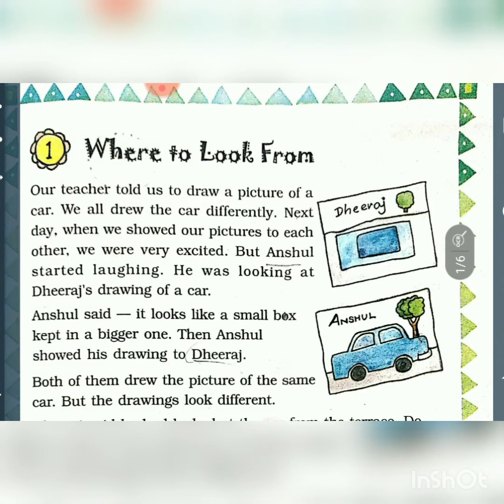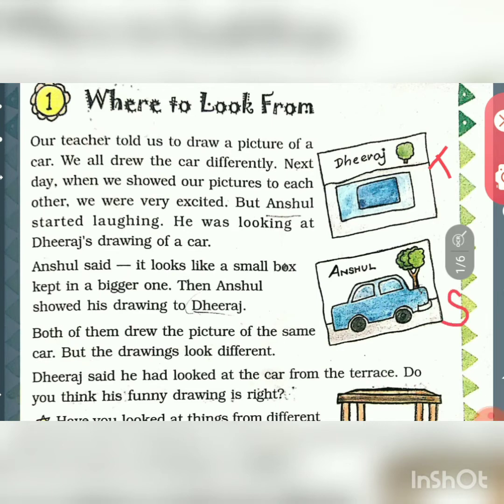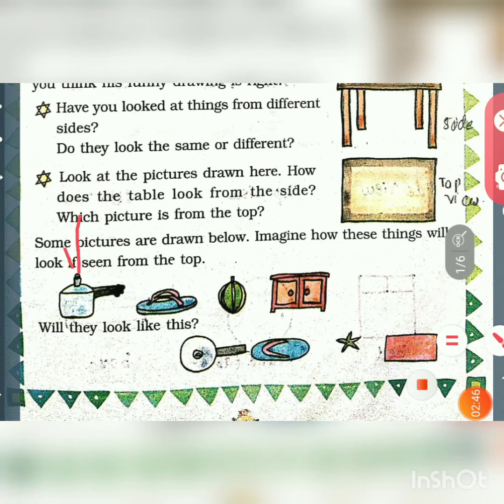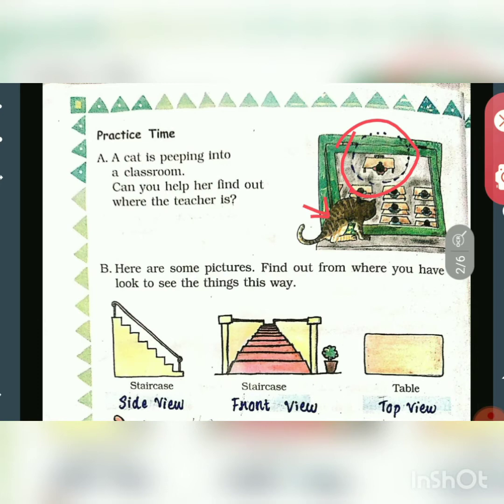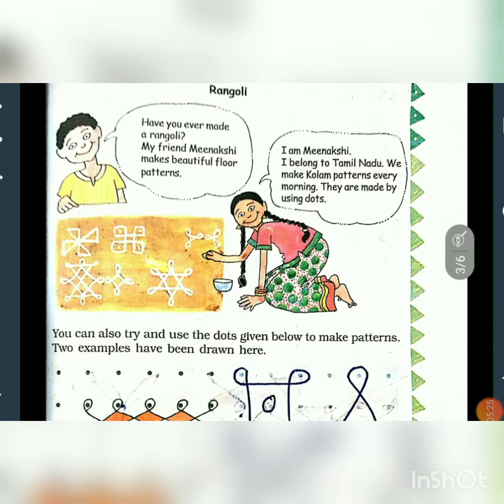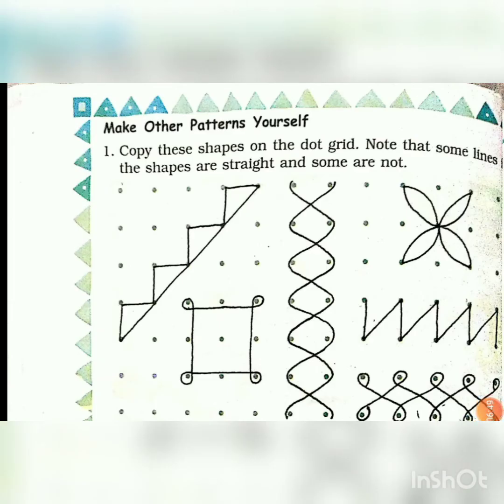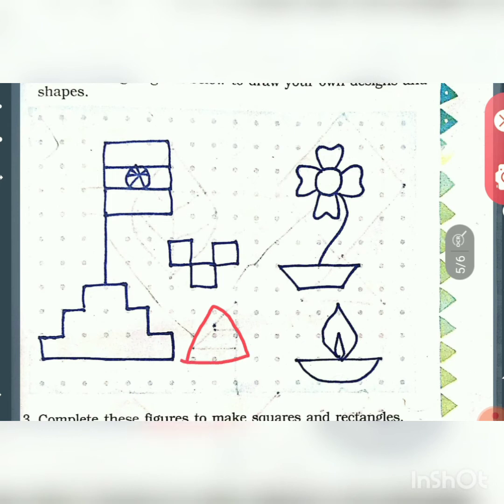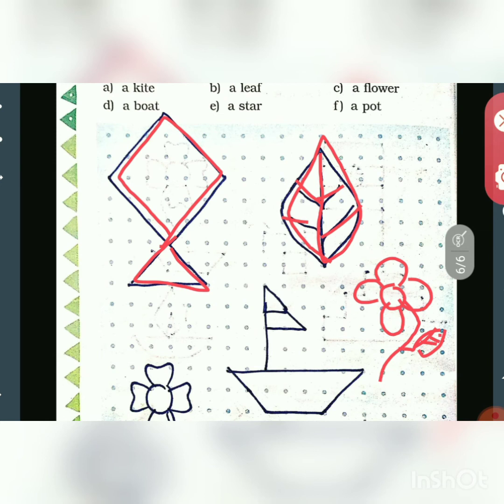studytime Class 3 Maths Chapter 1 Where to look from|KV/NCERT/CBSE-English Explanation/part 1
Explains NCERT/ KV Class 3 Maths Chapter 1 Where to look from part 1
in English with solutions